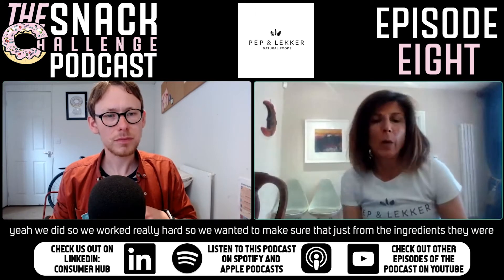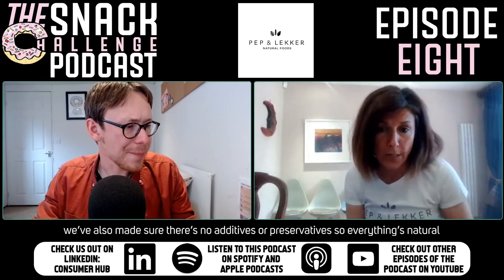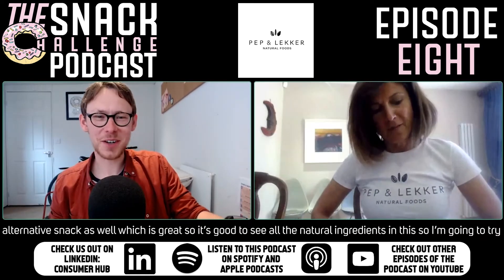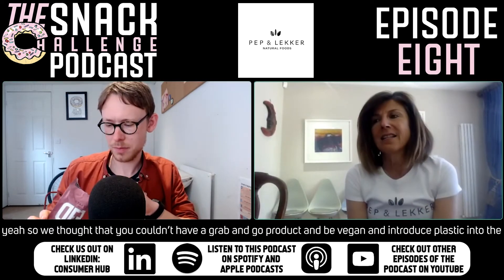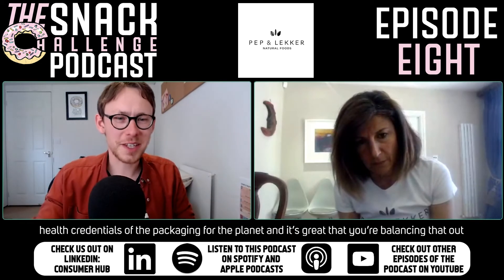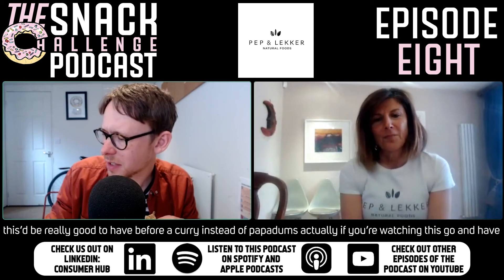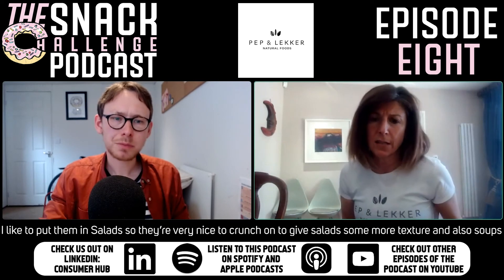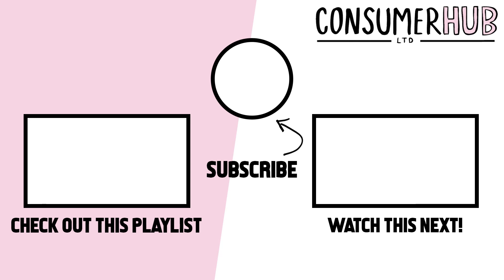Trying Healthy Plant Based Vegan Snacks - Bitesized Bits